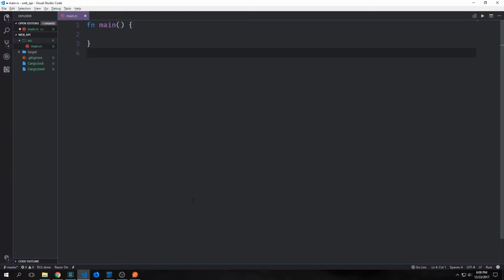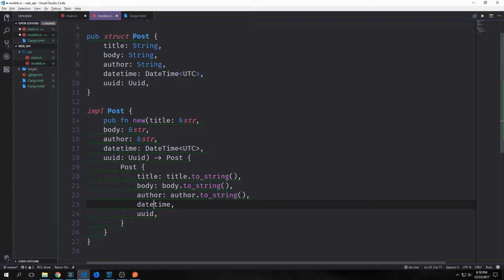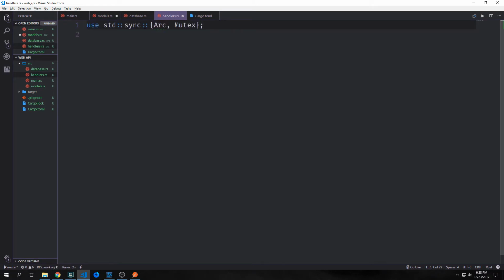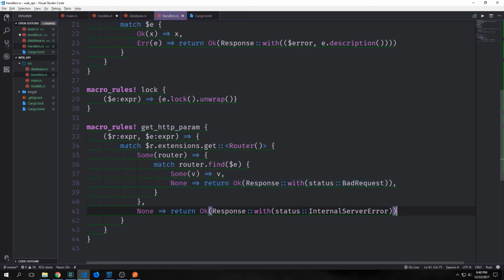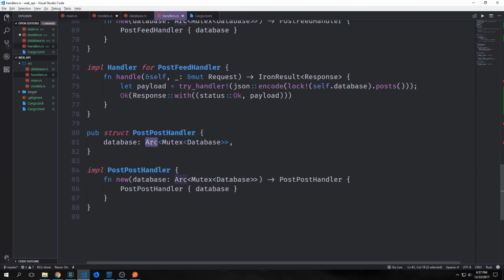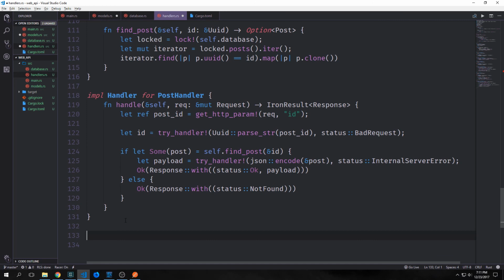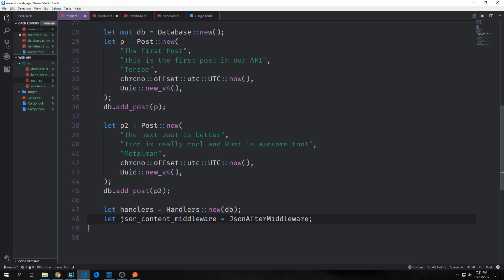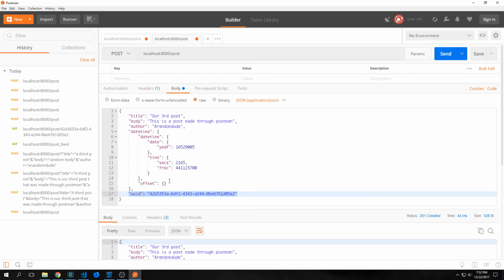Intro to Rust-lang (Building a Web API with Iron)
In this video, I talk through some of the more difficult areas of setting up a development environment for Rust with VS code.

BTC: 1ExBSiaEa3pceW98eptJwzR9QHrYZ71Xit
ETH: 0xD210Ea51F1615794A16080A108d2BC5471F60166